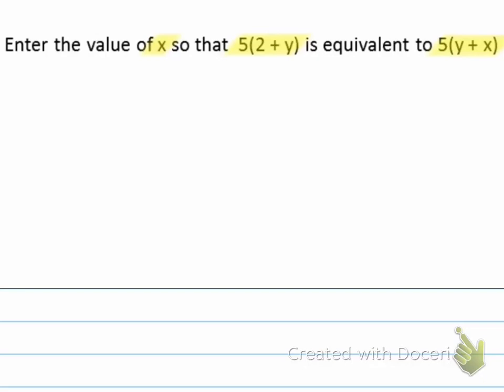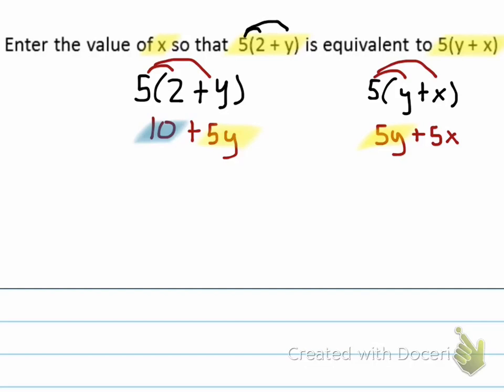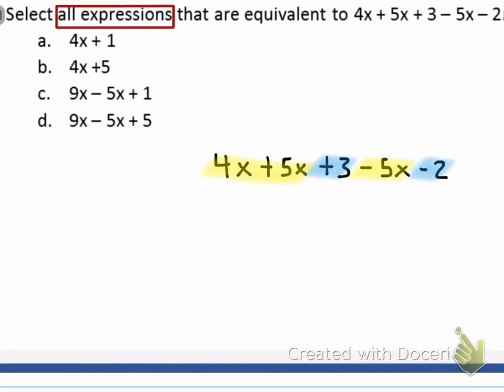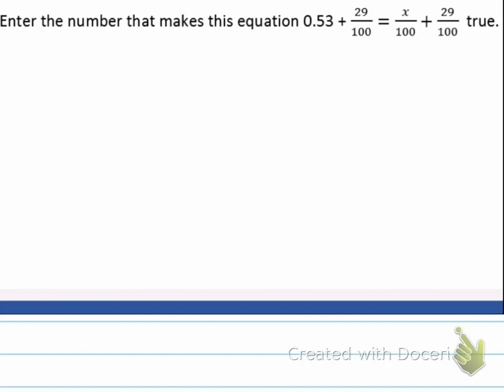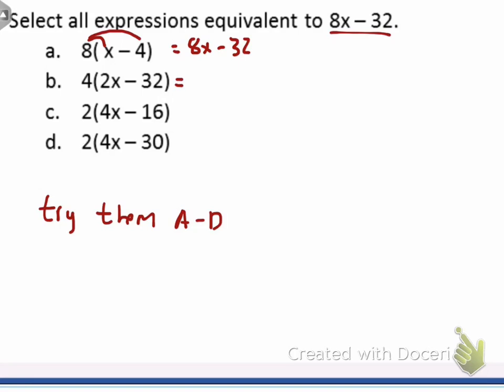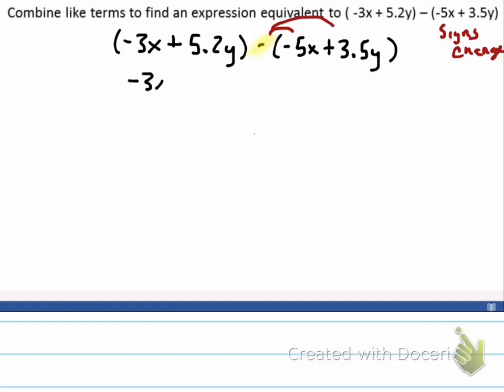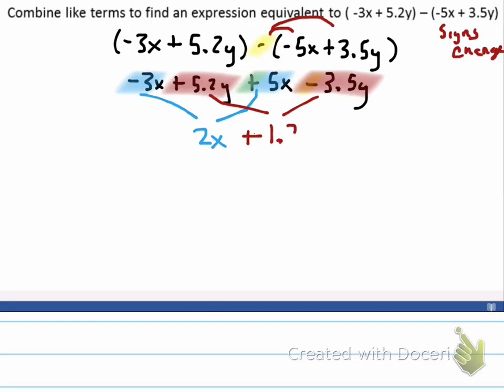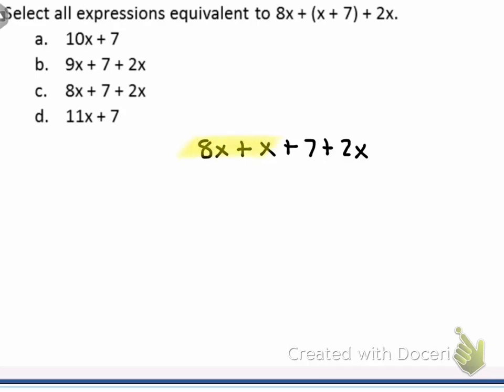C 7th Test 2